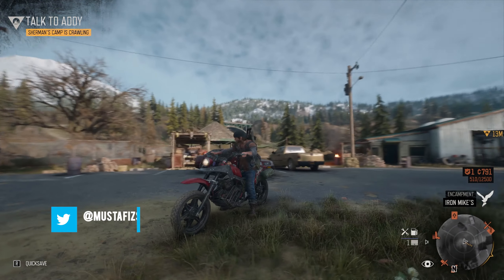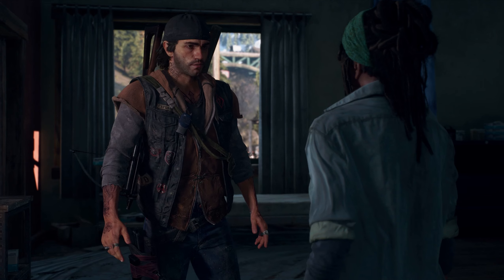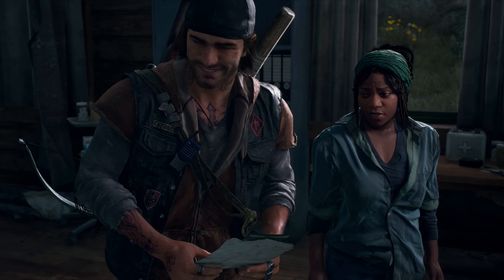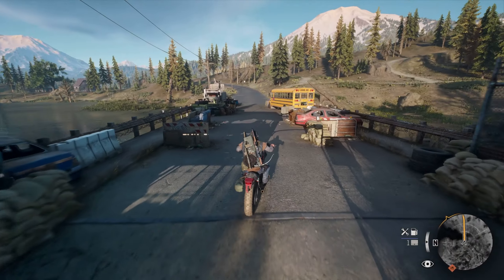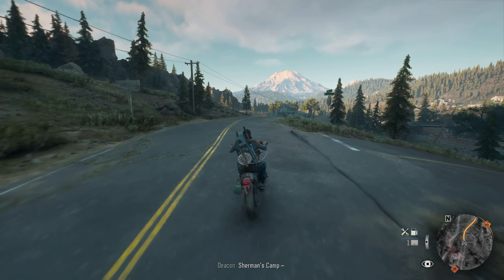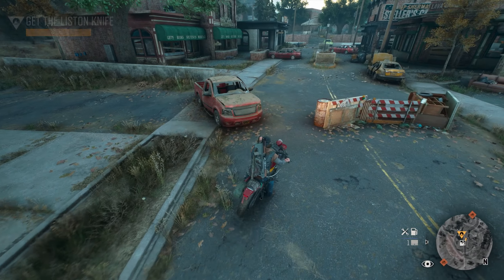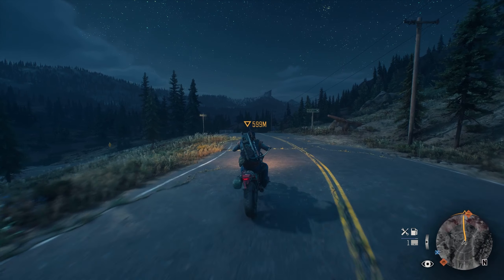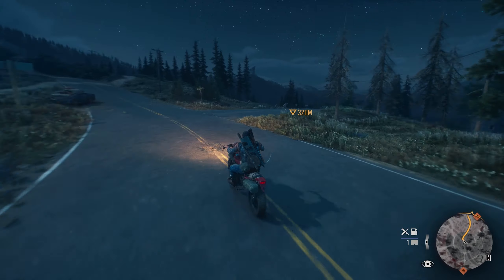Days Gone | Part 17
Days Gone  is  an  open-world  action-adventure  game  set  two  years after a  devastating  global pandemic.  Play  as Deacon  St. John,  a  bounty hunter  facing  a  brutal  struggle  for survival  while searching  for a  reason  to  live. This is Part 17 of my play through of the PC version of the once PlayStation exclusive game.

🔸 My PC Rig/Set-up 🖥
         •Main Computer•
           -Monitor:  Asus ROG Swift PG279Q
           -GPU: EVGA Nvidia Geforce GTX 1080
           -CPU: AMD Ryzen 9 3900x
           -RAM: Oloy 64 GB Ram
           -MoBO: MSI B550 Plus
           - 1x Sabrant Rocket 2tb NVME SSD
           -2x SSD 500 GB Samsung EVO
           -1x SSD 2TB Samsung EVO
        •Audio•
            -Microphone: Floureon BM-800 Condenser Microphone:
            -Audio Interface: Focusrite Scarlett Solo (2nd Gen)